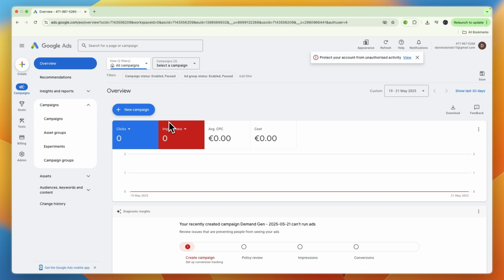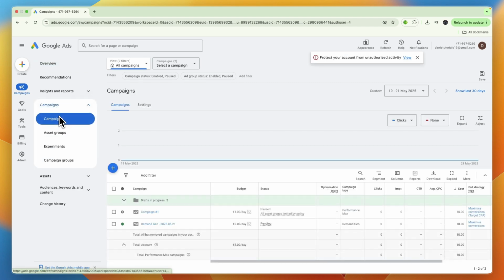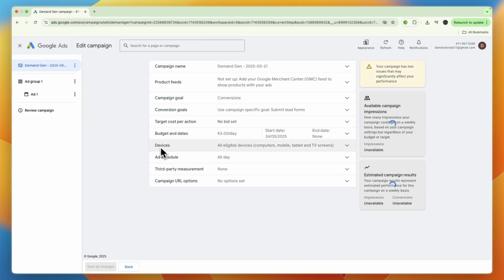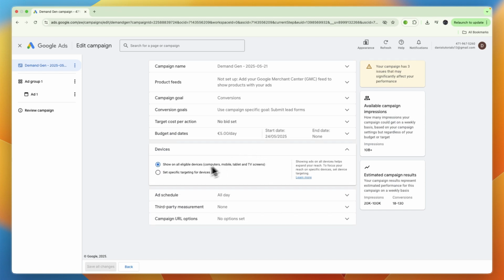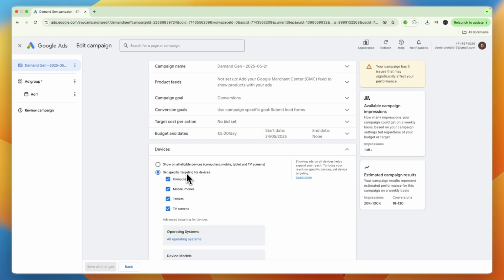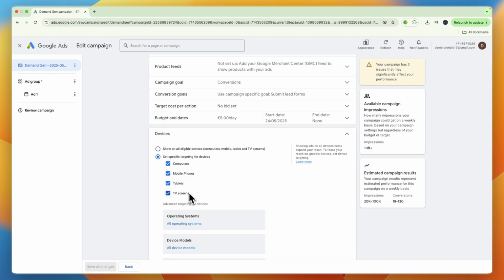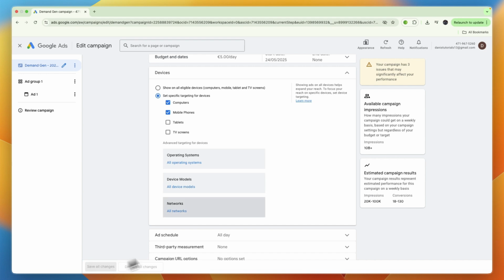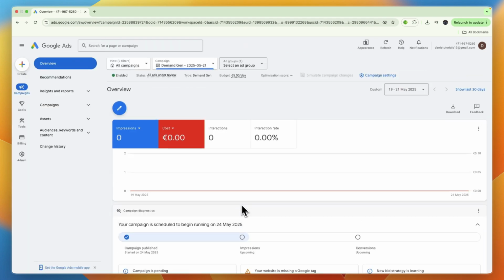How To Target Specific Devices On Google Ads - Step by Step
In this video I'll show you How To Target Specific Devices On Google Ads.